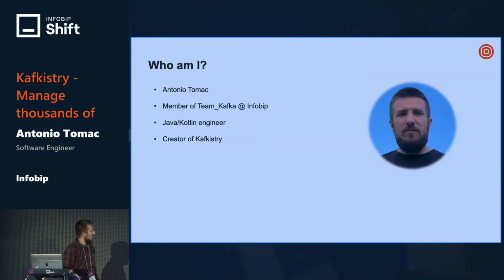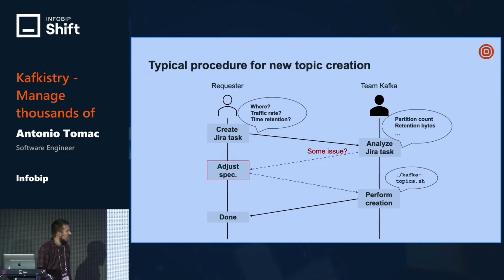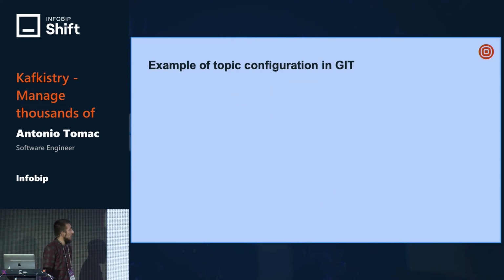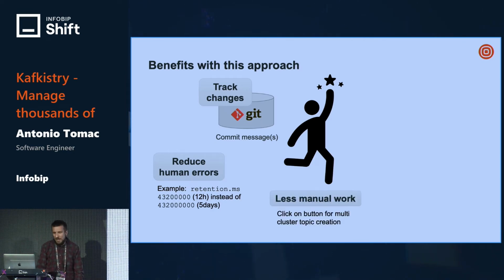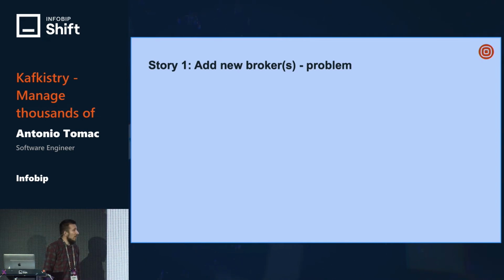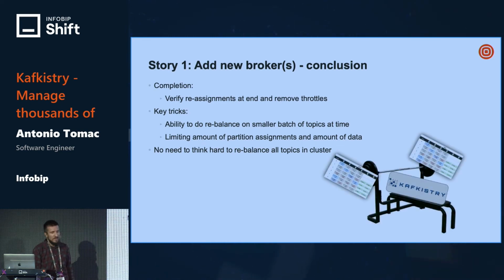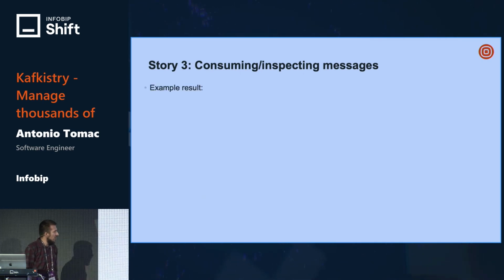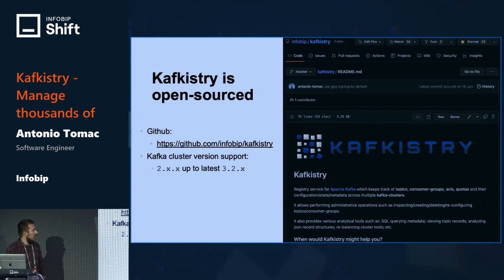Infobip Shift 2022: Kafkistry - Manage thousands of topics across multiple Kafkas - Antonio Tomac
Antonio Tomac - Software Engineer at Infobip

When starting with Kafka, having one small cluster, a few topics, producers, and consumers it's quite straightforward to manage it. Difficulties start to happen when more and more teams and their services start using more topics across many Kafka clusters with different scales. Managing Kafka clusters using kafka-*.sh command manually starts being error-prone and it's likely that some critical mistakes will happen sooner or later.

In this talk, you'll hear about the growth of Kafka environment at Infobip, and how we made mistakes, learn about root causes and help ourselves. We did that by developing a tool called Kafkistry with goals to prevent us from repeating the same mistakes, also speed us up and reduce boring manual work.